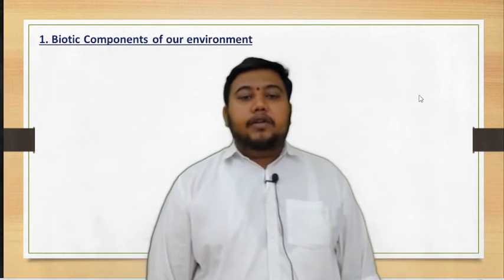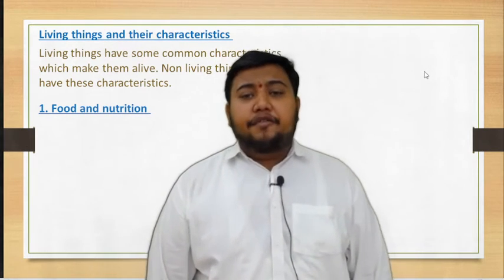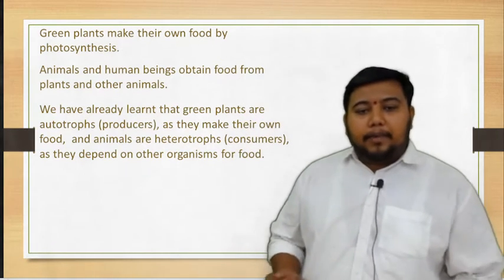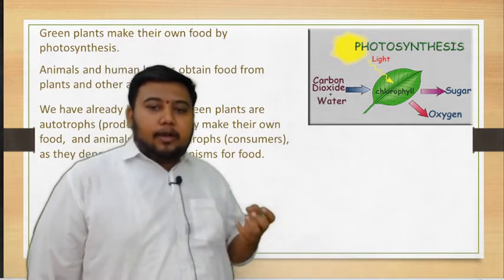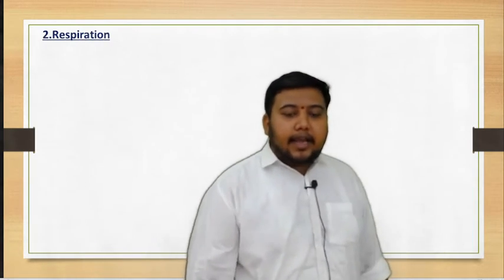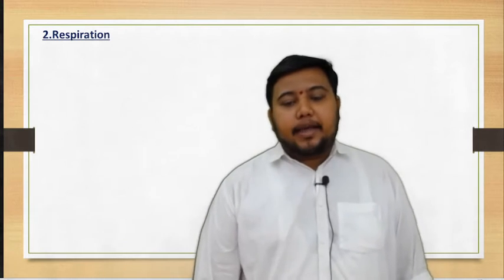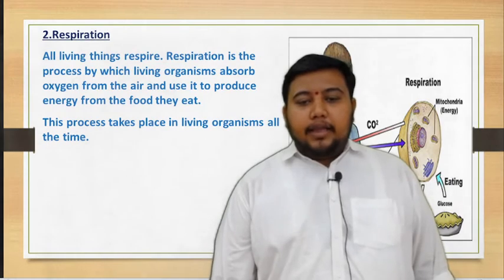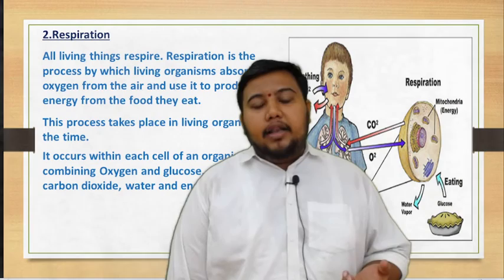Class VI I Science I Things Around Us I By Mr Rudra